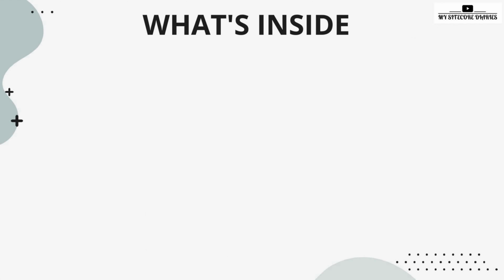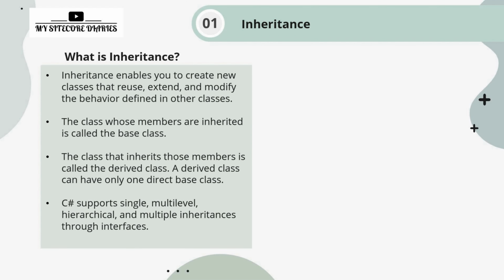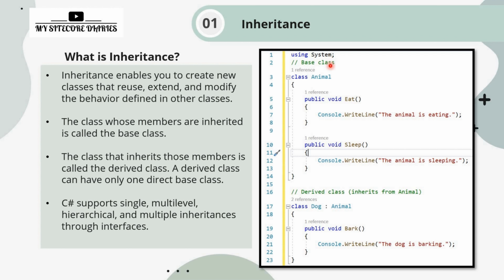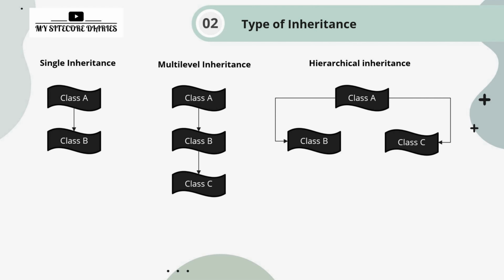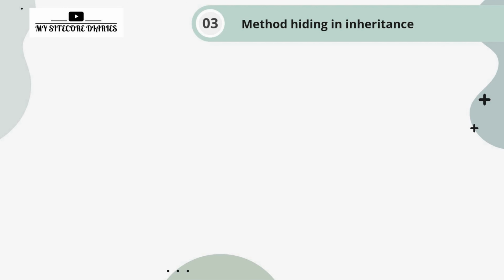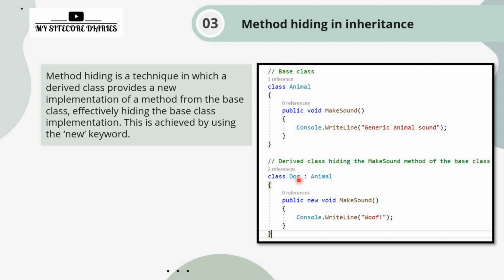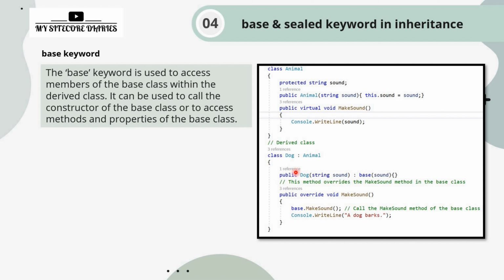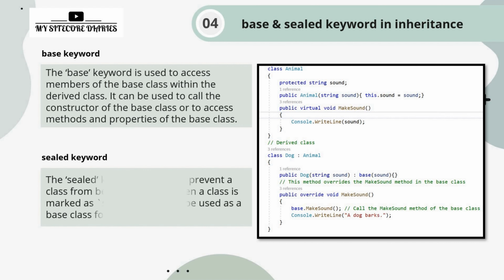13: C# Tutorial | Inheritance | Simple, Multilevel, Multiple and Hierarchical Inheritance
C# Tutorial | Inheritance | Simple, Multilevel, Multiple and Hierarchical Inheritance

This video will answer below questions
What do you mean by inheritance?
What are types of inheritance?
What is inheritance and its types?
Which symbol is used in inheritance in C#?
Why is inheritance useful C#?
What is hiding a method in C#?
What is method hiding in C# corner?
What is method hiding?
What is the use of new keywords in C#?
What is base used for in C#?
Can we have sealed method in C#?
Why is C# sealed?
What is sealed modifier in C#?
What is the sealed keyword in dotnet?

Type of Inheritance
Method Hiding
base & sealed keywords

c# tutorial
c# programming
c# interview questions for experienced programmer
C# interactive tutorial
c# intermediate tutorial